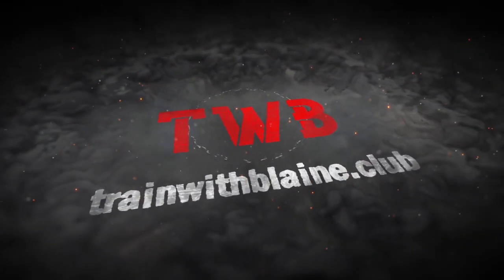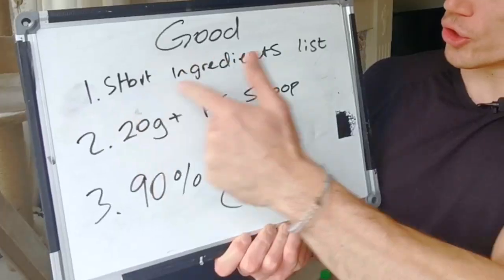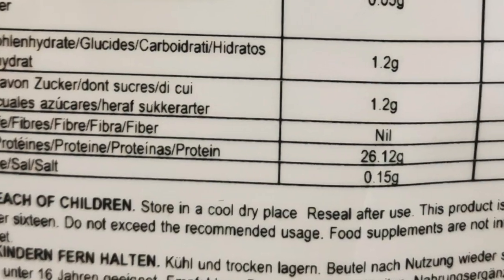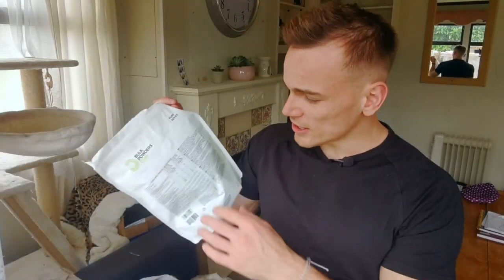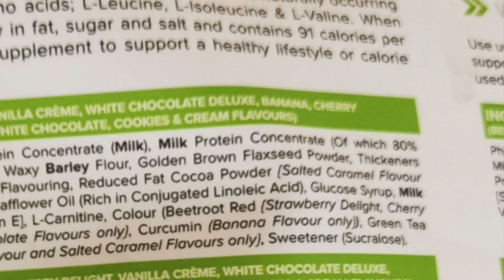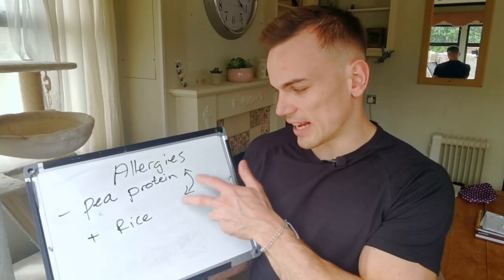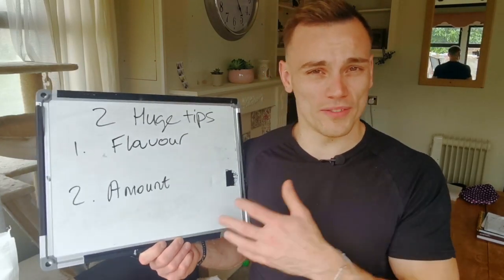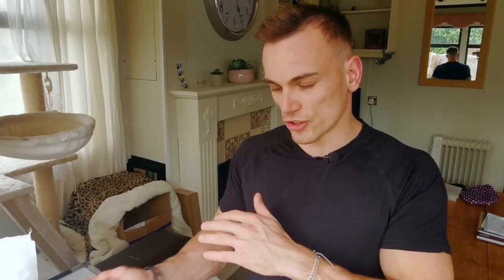number one protein powder to buy 2020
want to know what is the number one protein powder to buy 2020?

This video shows you not only what protein to buy but how you can also know what is the best protein powders out there. we also look into the protein powder recipes to see what's in them.
what do you think is the number one protein powder to buy 2020?

0:00 Intro
0:45 Video breakdown
1:06 Good Protein Powders
2:59 Hit The Like Button
3:09 Bad Protein Powders
5:01 If you have Allergies
5:54 2 HUGE TIPS!
8:03 Thank you to my subscribers